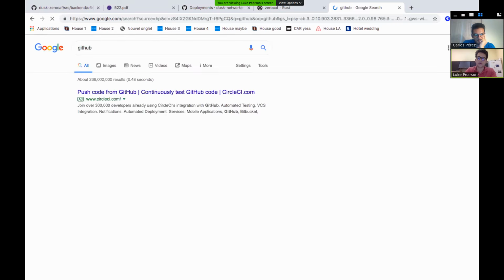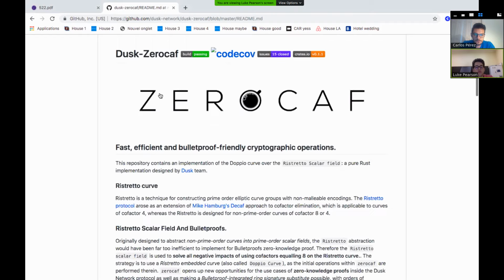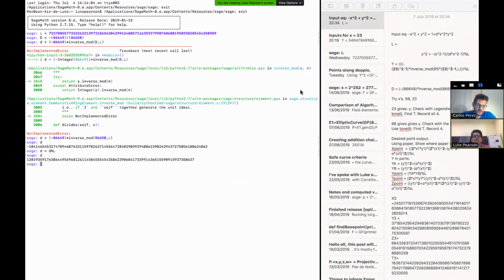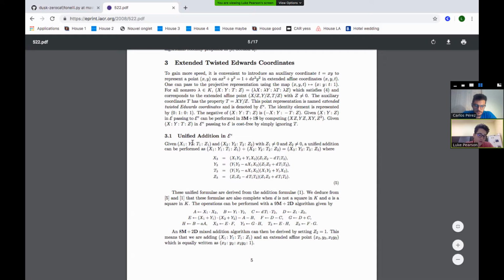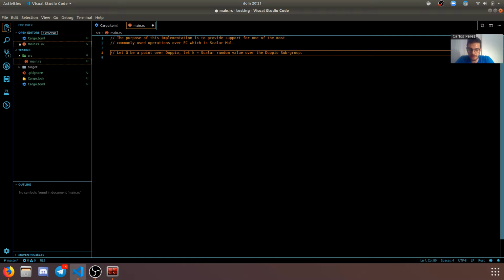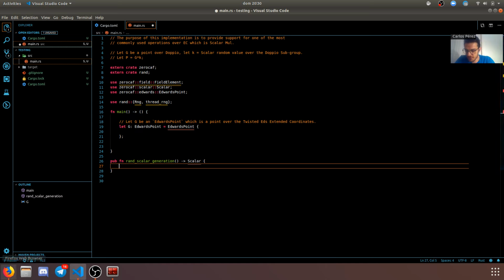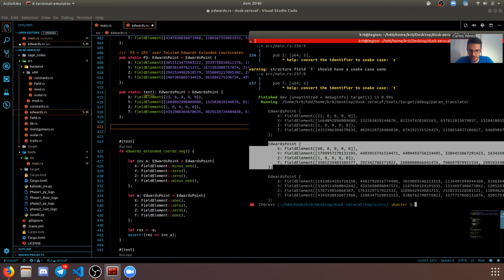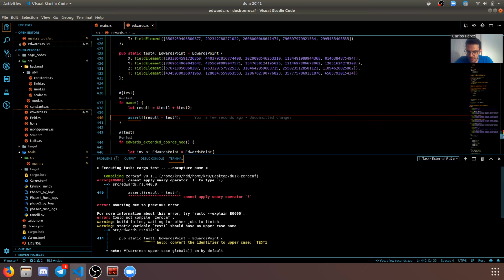[DEMO] ZeroCaf: Rust cryptographic library to construction prime order groups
DEMO recording of Zerocaf.
Timestamps:
2:00  Maths - Elliptic curve cryptography and set inclusion
37:30 Build demo in Rust and test&verify point addition
1:11:50 Cofactor issue defined
1:18:59 Closing words
The code done for the demo can be find on the examples/ folder in the dusk-zerocaf repository

Zerocaf is a pure Rust implementation of the Doppio Elliptic Curve using a Ristretto Mapping, by the Dusk Network Core Team.

Carlos and Luke, the prime contributors to this release have created a very well documented article to accompany the documentation on our Public GitHub

Furthermore, to benefit the entire developer community a User Interface has been created that expands on its functionality, code and implementation. DEMO / User Interface